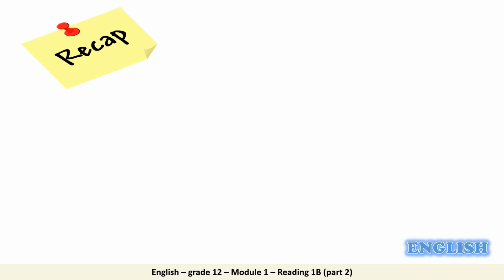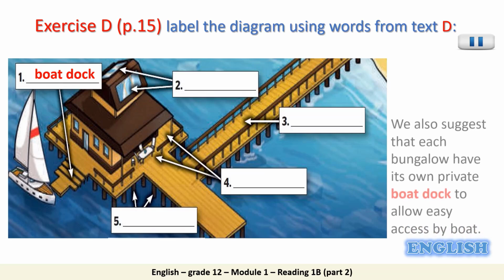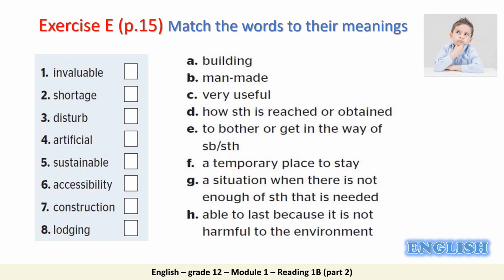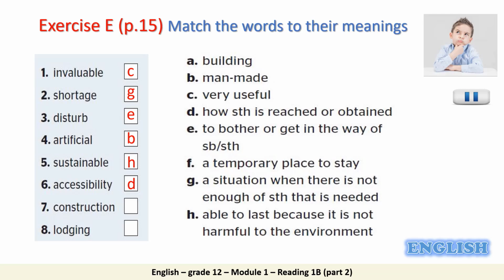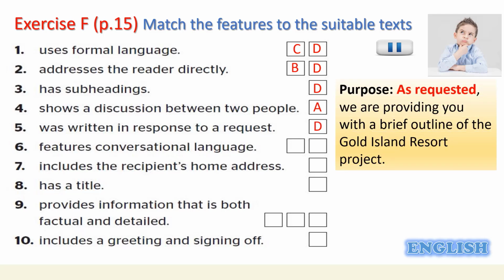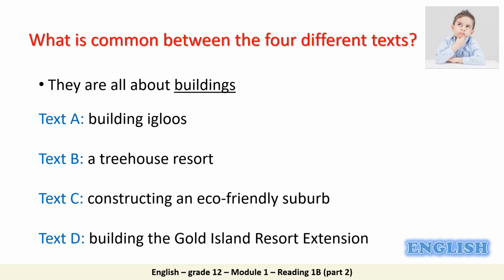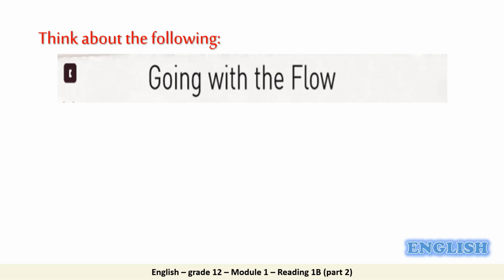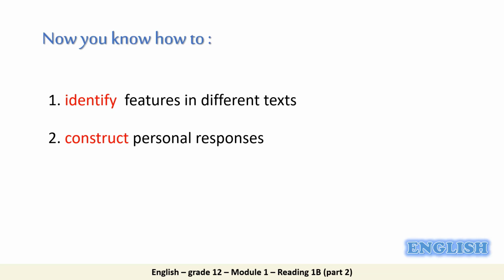Grade 12 Technology English Reading 1b part 2 SB 15